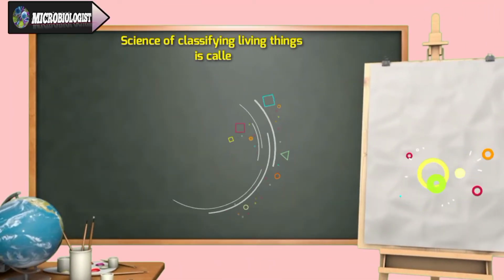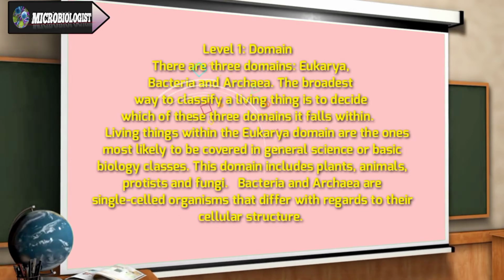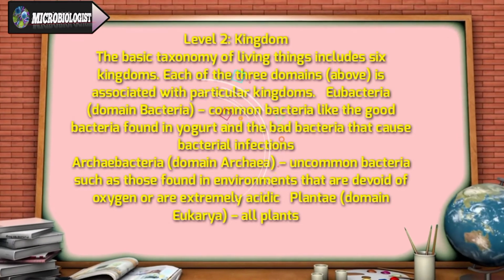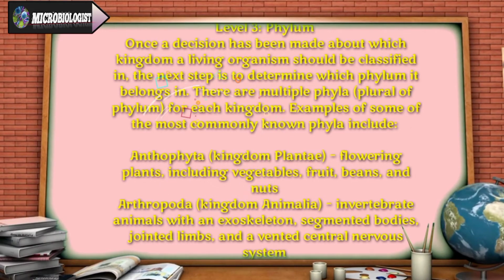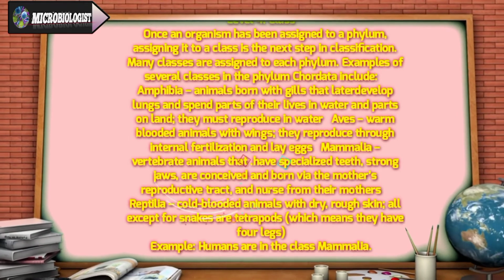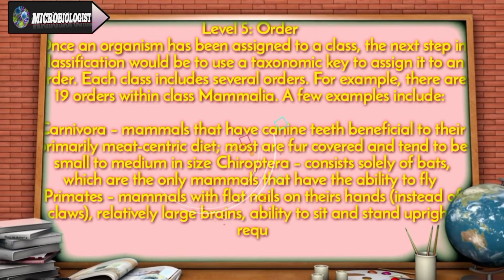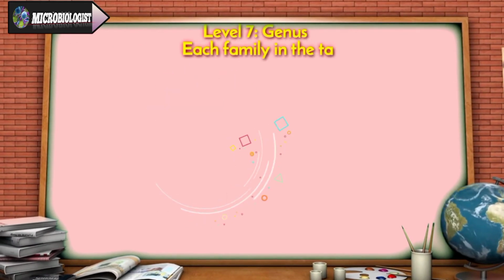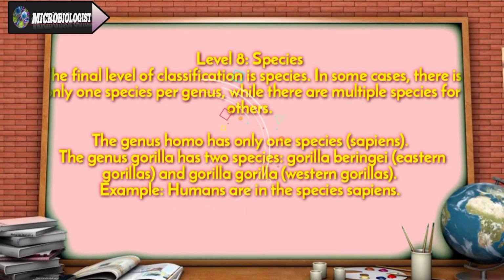Classification of living things || Classification of Living Organisms || Taxonomy || Biology basics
The science of classifying living things is called taxonomy. Linnaeus introduced the classification system that forms the basis of modern classification. Taxa in the Linnaean system include the kingdom, phylum, class, order, family, genus, and species. Linnaeus also developed binomial nomenclature for naming species.

Lesson Objectives
Define taxonomy.
Outline Linnaeus’ contributions to taxonomy.
Describe the three-domain system of classification.
Decide how viruses should be classified.
Lesson Vocabulary
binomial nomenclature
class
domain
family
genus (genera, plural)
kingdom
Linnaeus
order
phylum (phyla, plural)
species (singular and plural)
taxon (taxa, plural)
taxonomy
virus
Introduction
When you see an organism that you have never seen before, you probably group it with other, similar organisms without even thinking about it. You would probably classify it on the basis of obvious physical characteristics. For example, if an organism is green and has leaves, no doubt you would classify it as a plant.

How would you classify the organisms in Figure below? They look quite similar, but scientists place them in very different categories. The organism on the left is a type of fungus. The organism on the right is an animal called a sponge. In many ways, a sponge is no more like a fungus than you are.

[Figure 1]
A fungus (left) and sponge (right) are placed in two different kingdoms of living things.

Taxonomy
Like you, scientists also group together similar organisms. The science of classifying living things is called taxonomy. Scientists classify living things in order to organize and make sense of the incredible diversity of life. Modern scientists base their classifications mainly on molecular similarities. They group together organisms that have similar proteins and DNA. Molecular similarities show that organisms are related. In other words, they are descendants of a common ancestor in the past.

Contributions of Linnaeus
Carl Linnaeus (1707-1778) is called the “father of taxonomy.” You may already be familiar with the classification system Linnaeus introduced.

Linnaean Classification System
You can see the main categories, or taxa (taxon, singular), of the Linnaean system in Figure below. As an example, the figure applies the Linnaean system to classify our own species, Homo sapiens. Although the Linnaean system has been revised, it forms the basis of modern classification systems.

[Figure 2]
The broadest category in the Linnaean system is the kingdom. Figure above shows the Animal Kingdom because Homo sapiens belongs to that kingdom. Other kingdoms include the Plant Kingdom, Fungus Kingdom, and Protist Kingdom.

Kingdoms are divided, in turn, into phyla (phylum, singular). Each phylum is divided into classes, each class into orders, each order into families, and each family into genera (genus, singular). Each genus is divided into one or more species. The species is the narrowest category in the Linnaean system. A species is defined as a group of organisms that can breed and produce fertile offspring together.

Binomial Nomenclature
Linnaeus is also famous for his method of naming species, which is still used today. The method is called binomial nomenclature. Every species is given a unique two-word name. Usually written in Latin, it includes the genus name followed by the species name. Both names are always written in italics, and the genus name is always capitalized. For example, the human species is named Homo sapiens. The species of the family dog is named Canis familiaris.

Coming up with a scientific naming method may not seem like a big deal, but it really is. Prior to Linnaeus, there was no consistent way to name species. Names given to organisms by scientists were long and cumbersome. Often, different scientists came up with different names for the same species. Common names also differed, generally from one place to another. A single, short scientific name for each species avoided a lot of mistakes and confusion.

Domains
When Linnaeus was naming and classifying organisms in the 1700s, almost nothing was known of microorganisms. With the development of powerful microscopes, scientists discovered many single-celled organisms that didn’t fit into any of Linnaeus’ kingdoms. As a result, a new taxon, called the domain, was added